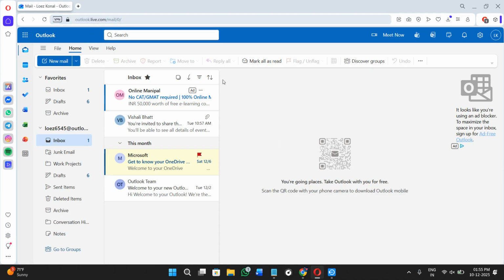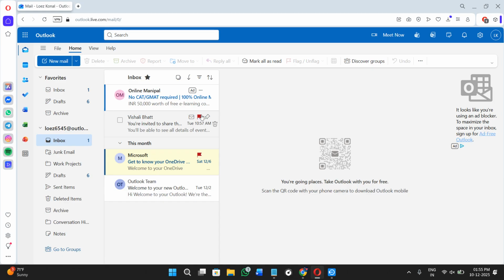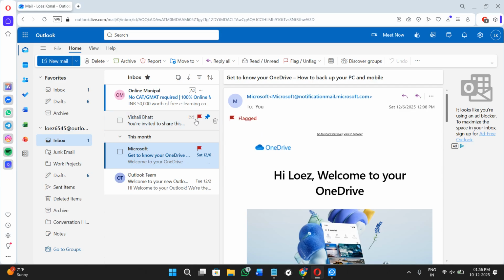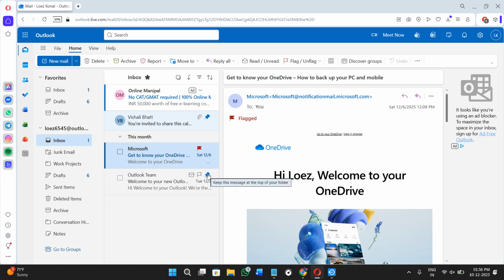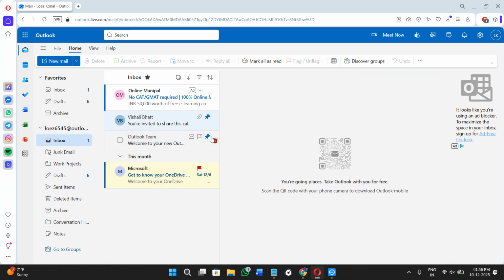How To Pin Emails In Outlook (2026 Guide)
Welcome to Checkmark Studio!!! In this tutorial video, I will show you How To Pin Emails In Outlook (2026 Guide)